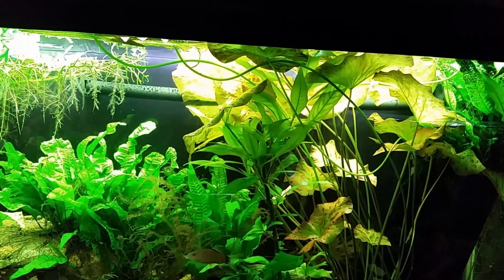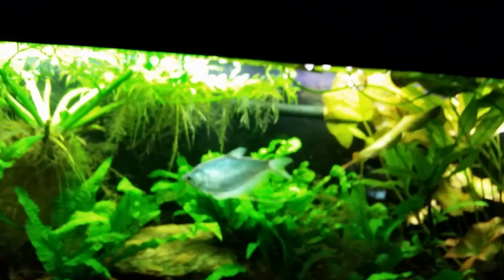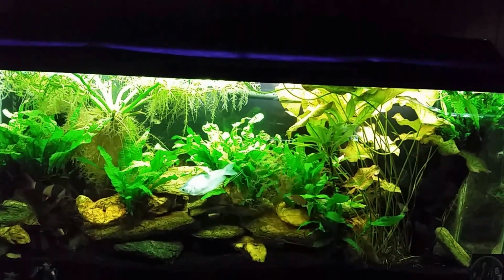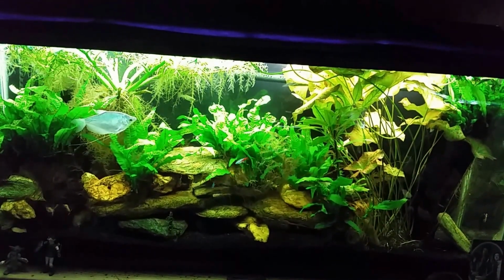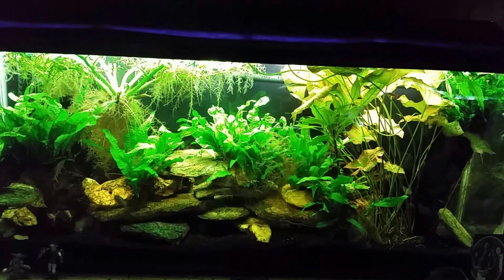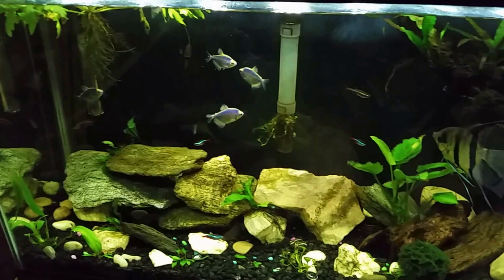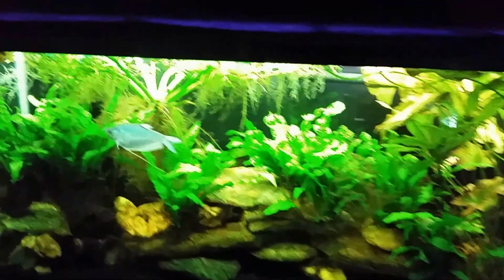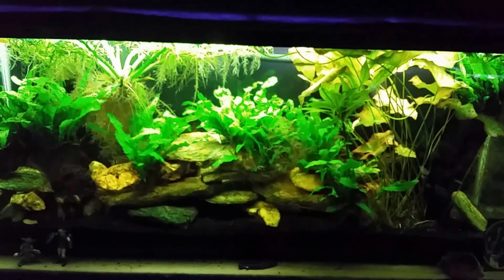Gourami Tank Update: Tiger Lotus and Gold Gourami 6/3/17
Here's a look at my 55 gallon planted Gourami Tank. My Gold Gourami is suffering from a swim bladder issue (swim bladder disease), preventing her from swimming down into the water column. My Red Tiger Lotus is also getting out of control, and needs to be pruned or trimmed back.